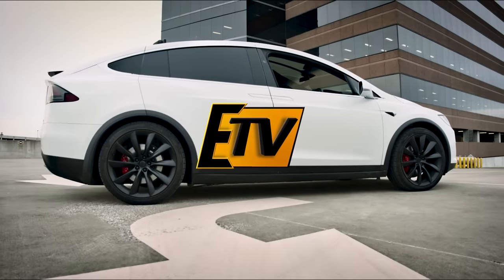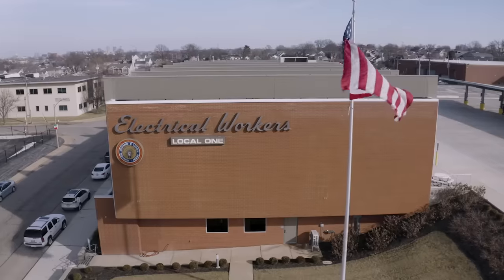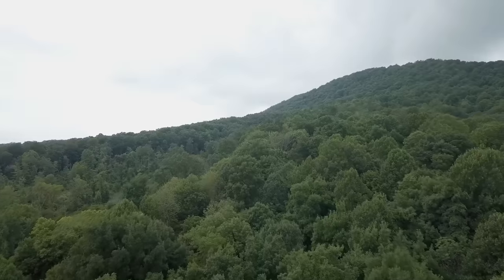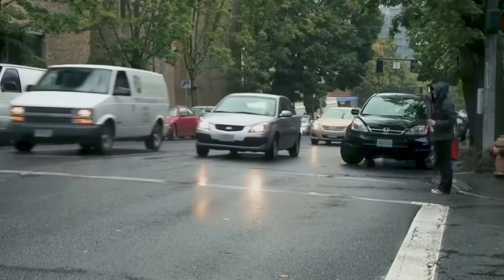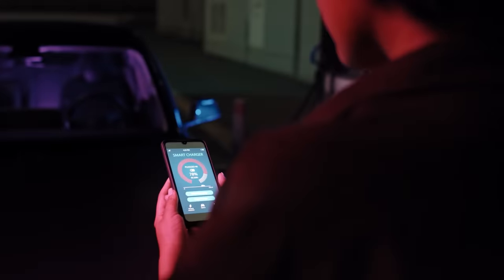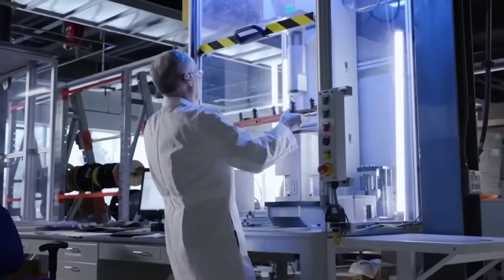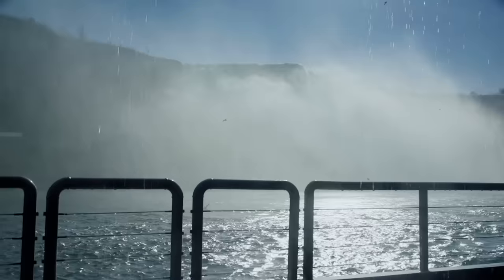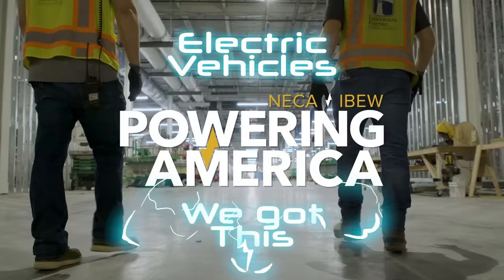Electric Vehicles Push USA Forward - Powered by IBEW & NECA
In February of 2022 it was announced that a National Electric Vehicle Infrastructure Formula Program will provide nearly 5 billion dollars in funding over the next 5 years to help states create a network of EV charging stations. While this is tremendous and helps the U.S. move more quickly to widespread adoption of electric vehicles, The NECA/IBEW Powering America Team has been EV Pros for years.

Learn more about the EV work that IBEW and NECA do around the globe in today’s We Got This feature! Watch now.